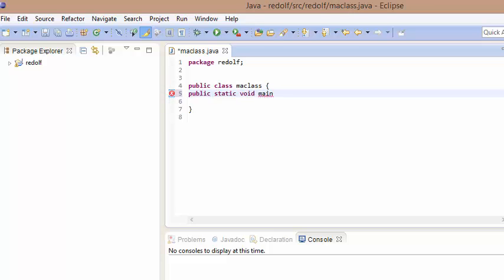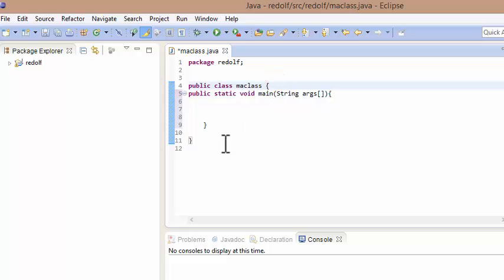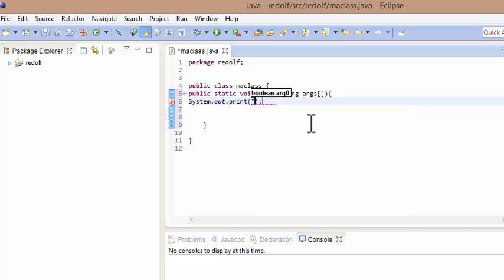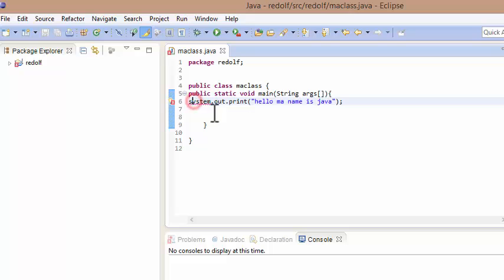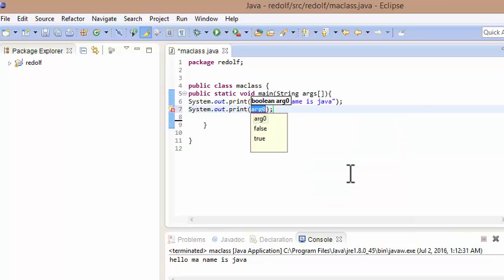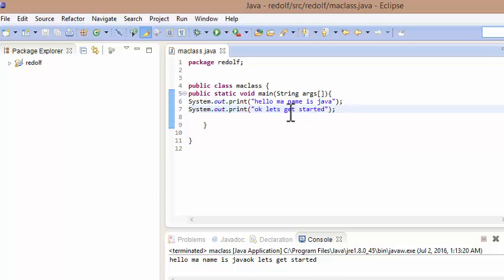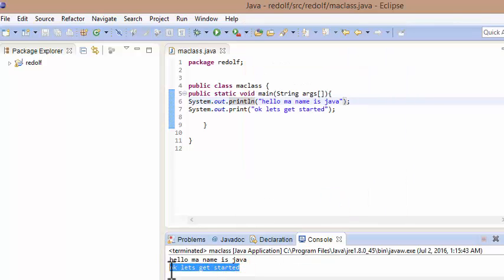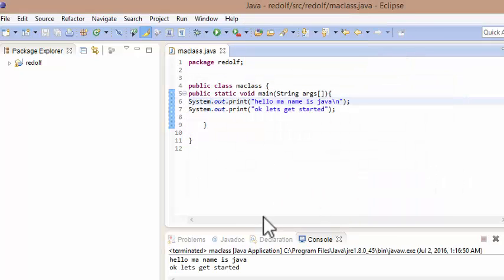Java, Grow from baby to an Adult 3